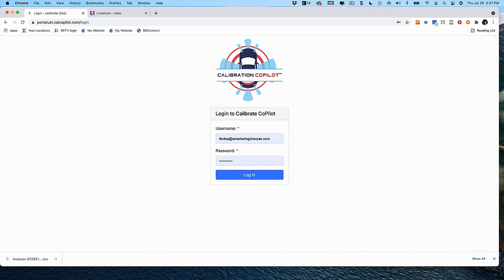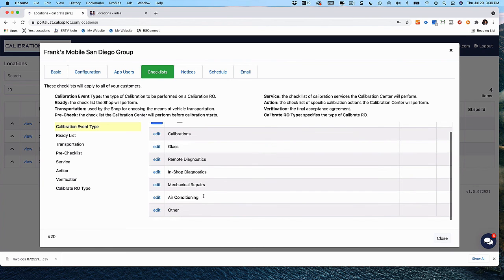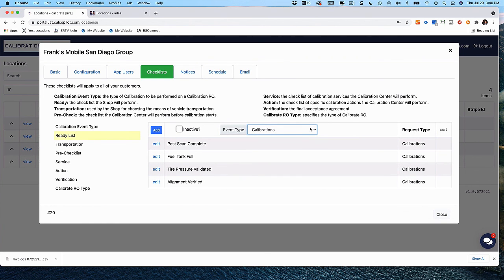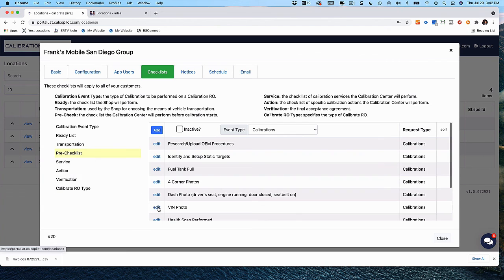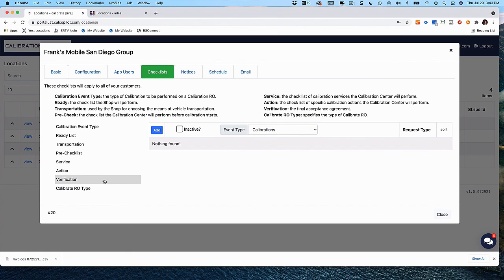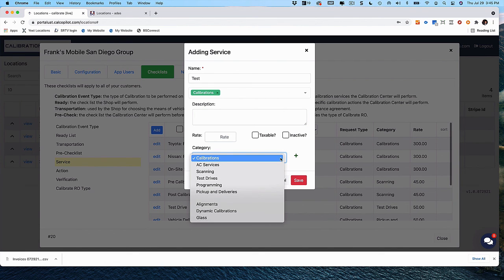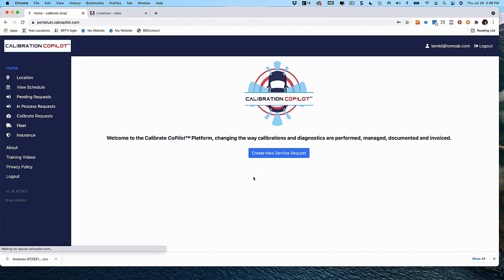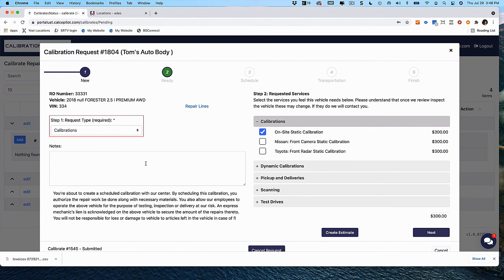Calibration CoPilot™ Service Category Driven Workflows, Checklists and Pricing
In this short video we are going to introduce you to Calibration CoPilot’s new and very powerful category driven business workflows, checklists and pricing capabilities. These powerful new features have been added based on customer feedback and now allows a business to customize its workflows, validation checklists, documentation and pricing based on the type of services they offer.

For example, let’s; say your business offers ADAS calibrations, Glass repair and replacement, In-Shop Diagnostics and AC services….For most businesses each of these service offerings have different workflows, validation checklists, documentation and pricing.

Calibration CoPilot’s new, powerful category driven workflows, checklists and pricing features now allows a business to customize its workflows, QC checklists, documentation and pricing based on the type of services they offer.